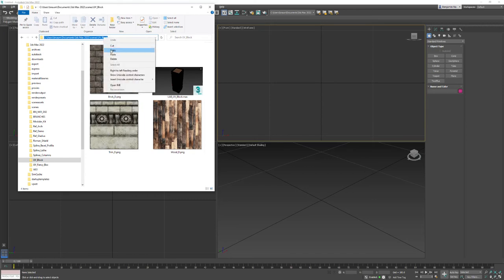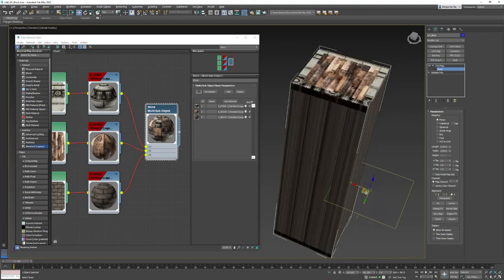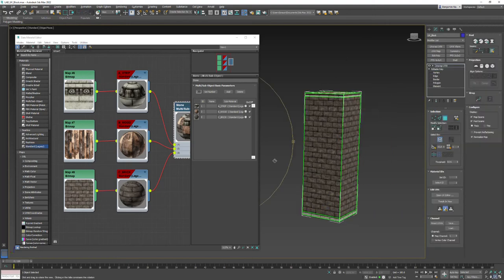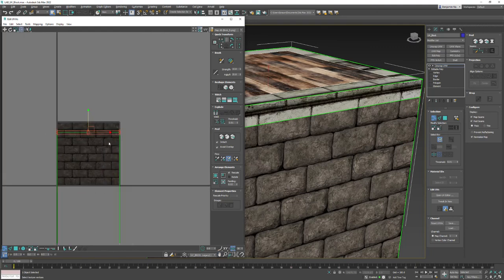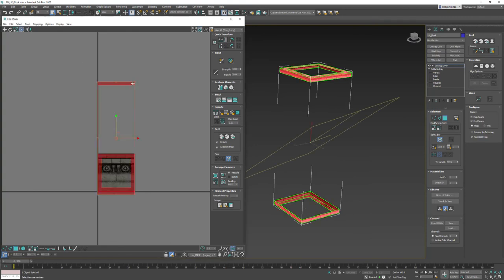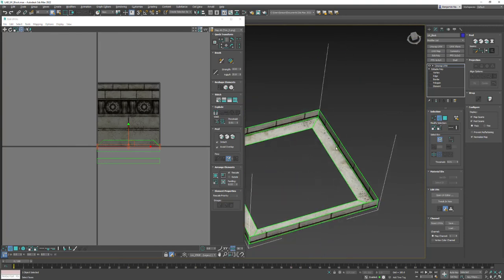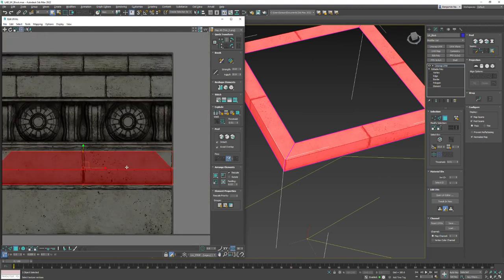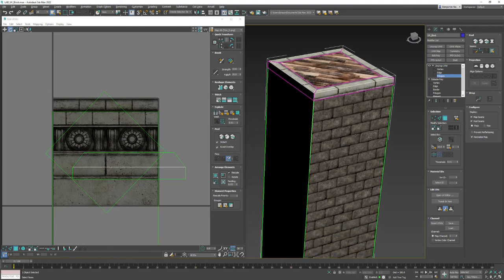22 - UV - Block - Tiling Textures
Tutorial is a basic technique for mapping tiling textures to an object in 3DSMax.

Multi/Sub-Object Materials
UVW Map
Unwrap UVW
Stitch Tool